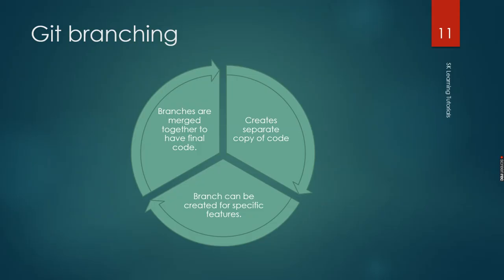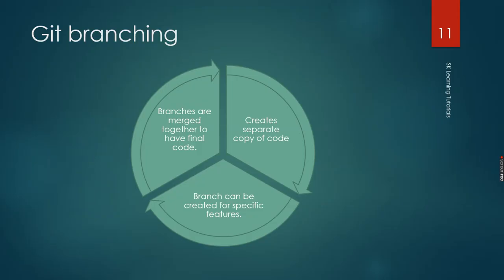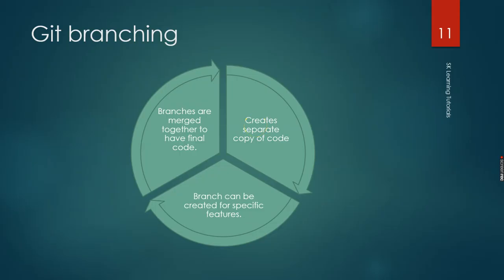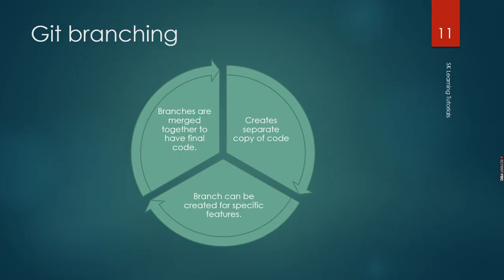Git Tutorial #11 | Git Branch Explained for Beginners